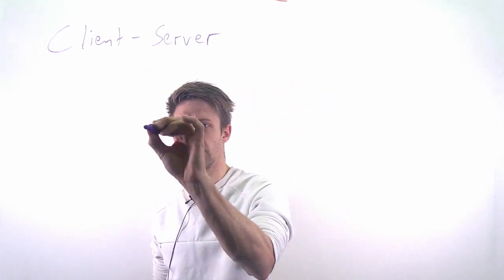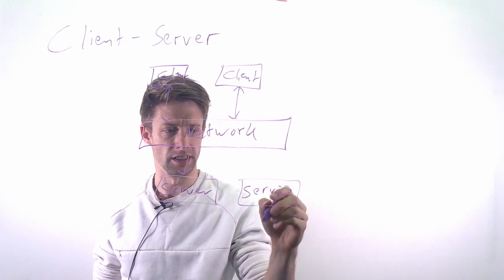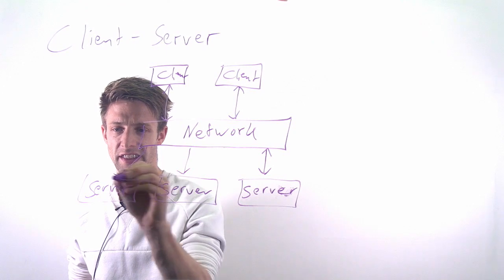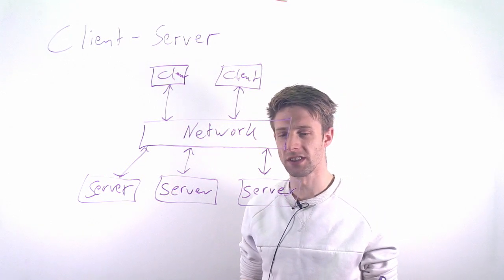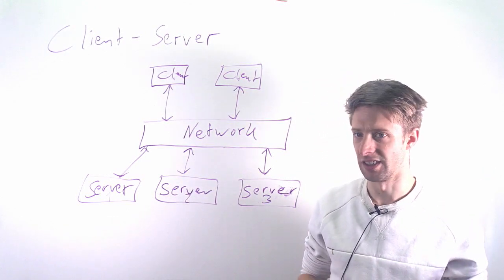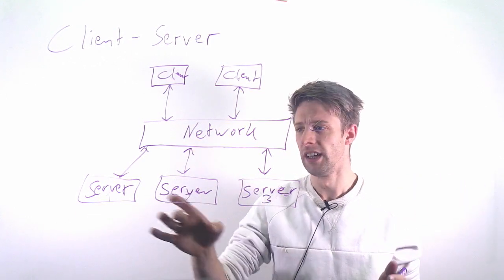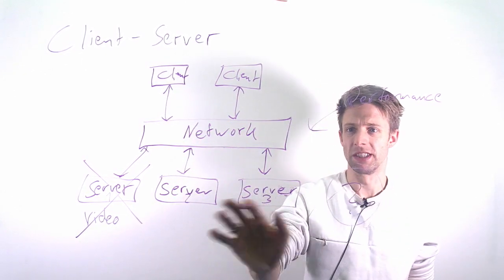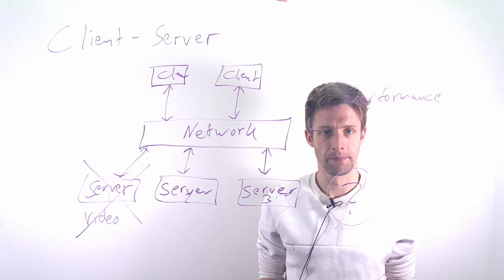Module 05: Architecture, Part 07: Client-Server Architecture